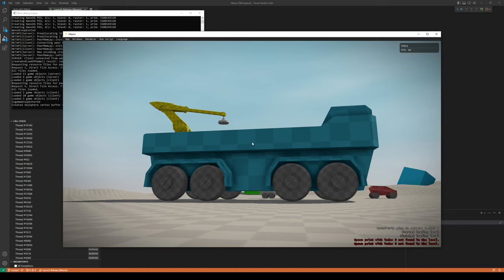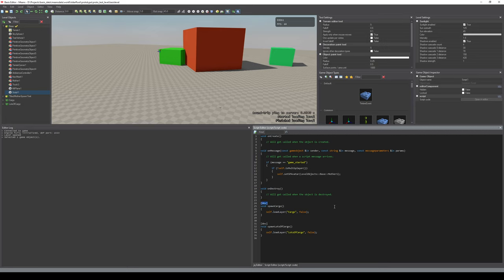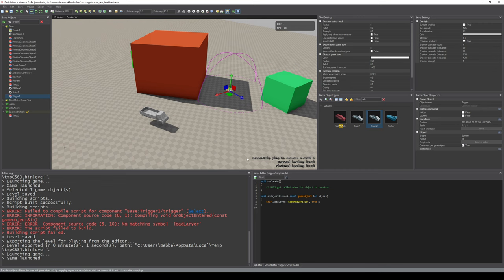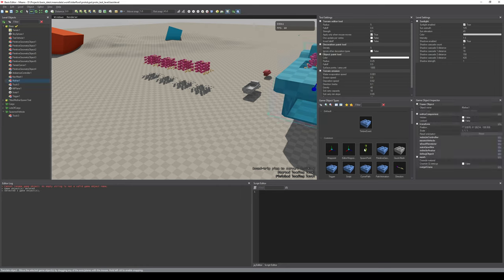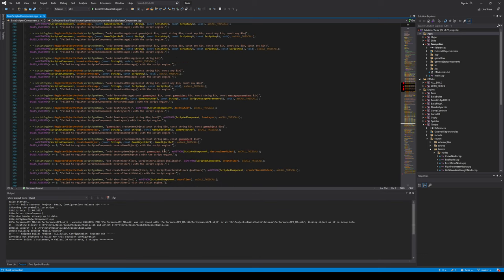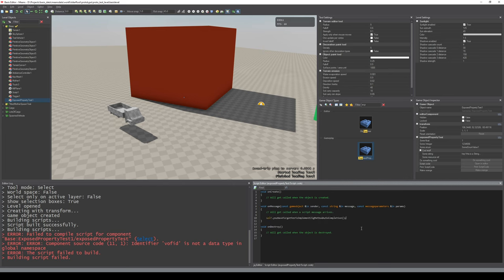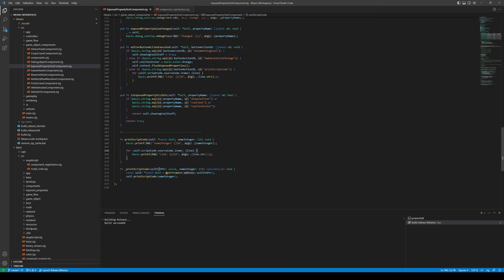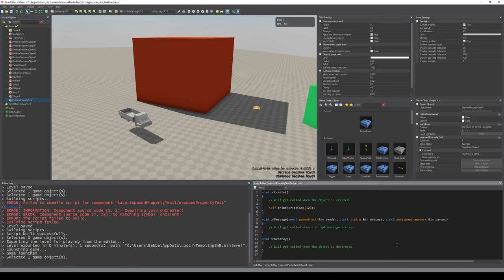transmission016 - AngelScript & Zig